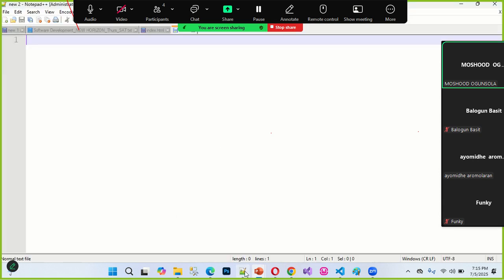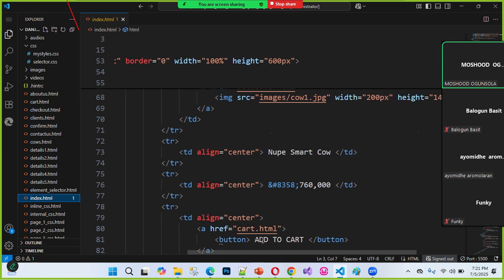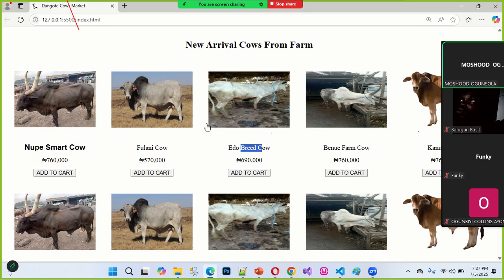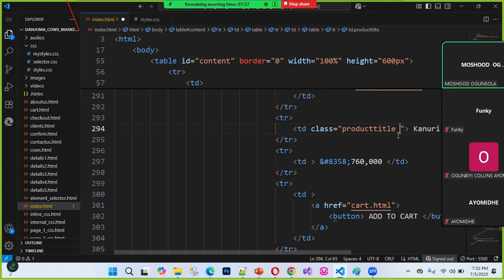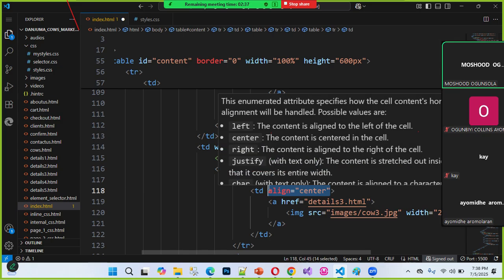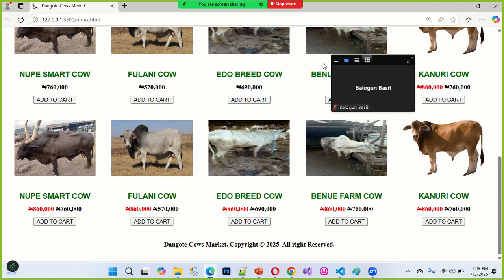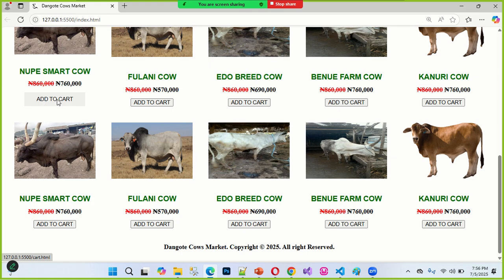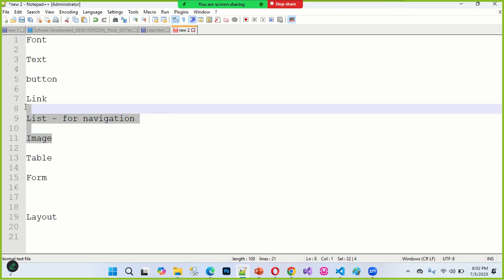css day 3 05 07 2025 text font button in css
CSS Day 3 - Text, Font and Button_ CSS Property_ 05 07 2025